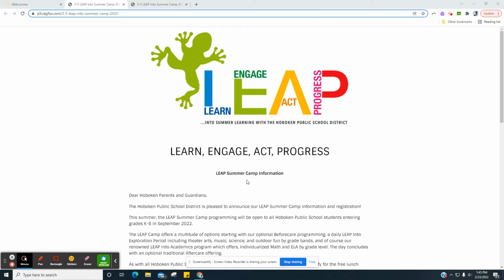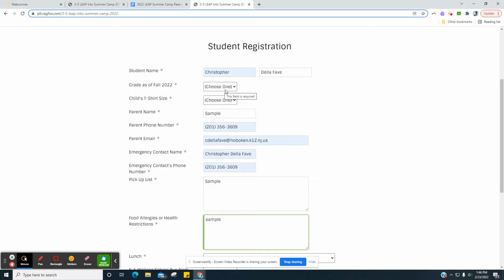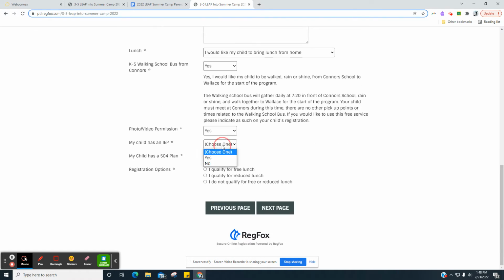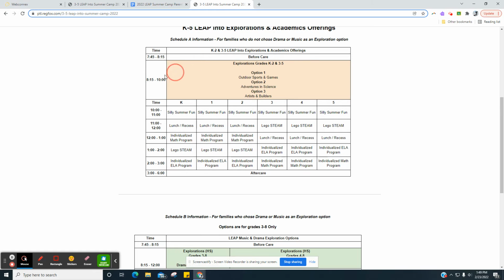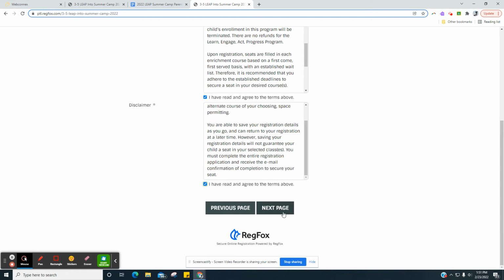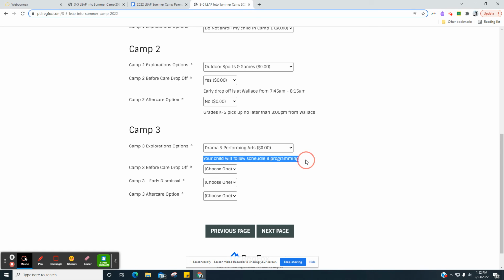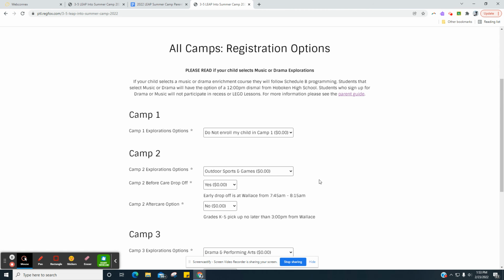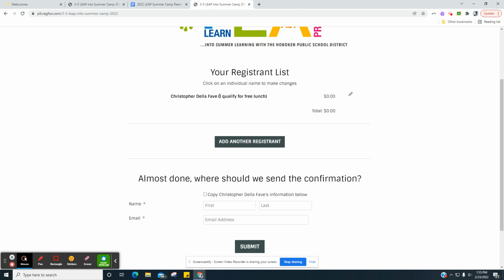3-5 LEAP Into Summer Camp